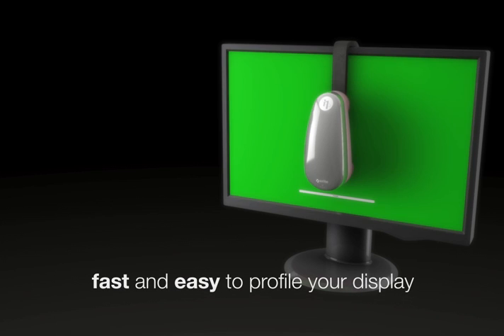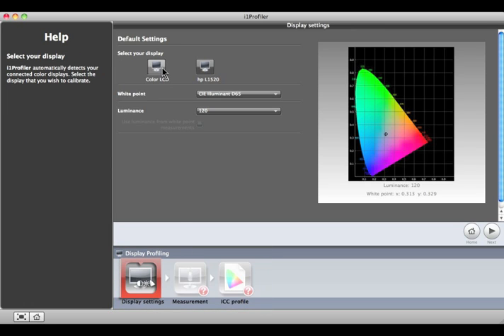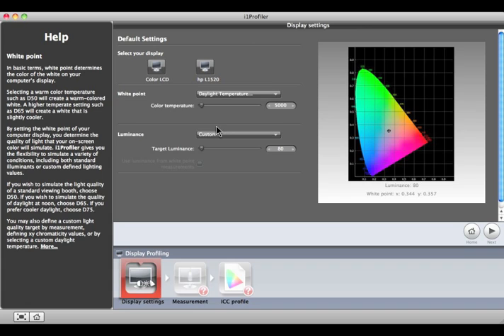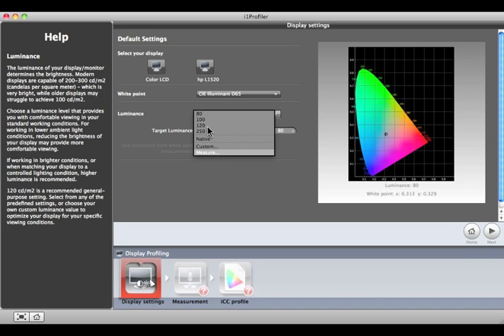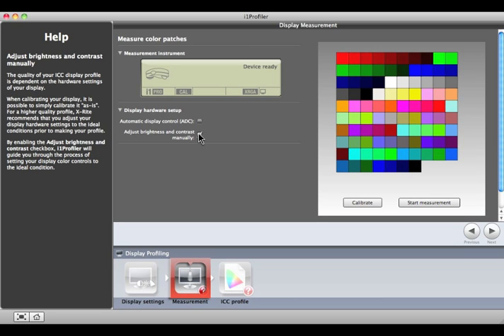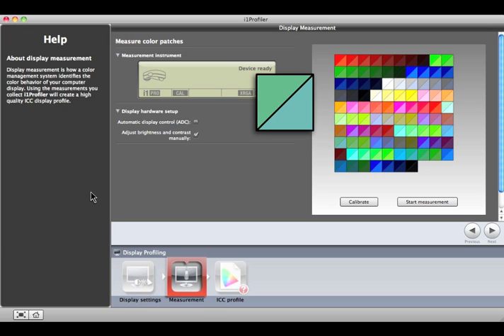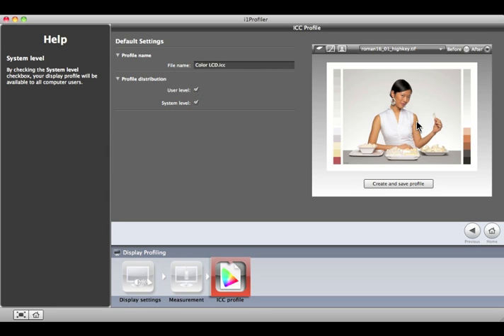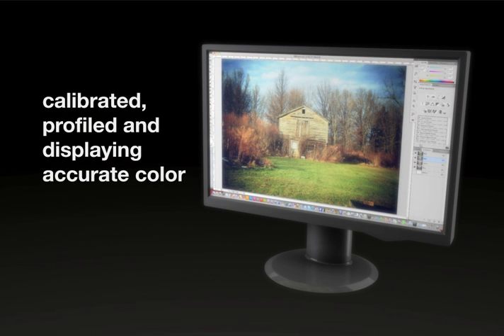i1 Display Profiler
顯示器
    可在每台 LCD、CRT 和便攜式計算機顯示器上顯示真實色彩
    可為任意周圍光源條件創建色彩配置文件，為色彩要求苛刻的工作提供最佳的圖像質量
    伽瑪值、白點和亮度設置不受限制（還測量其他顯示器或光源並用作目標）
    工作組匹配使用參考色彩配置文件來匹配所有顯示器
    灰平衡優化，可在任何光照條件下使得灰度表現更中性、更細膩
    色度適應性配方，可使包含不同白點的不同顯示器（或一個顯示器上的不同設置）獲得更接近的視覺匹配
    預覽提供的圖片或您自己的圖像的前後結果
    顯示器質量保證 - 驗證並跟蹤顯示器性能趨勢
    色彩配置文件總結報告適用於色彩配置後分析
    愛色麗自動顯示器校準 (ADC) 可自動控制和調整顯示器硬件設置
    色彩配置文件提醒可確保色彩始終逼真可靠